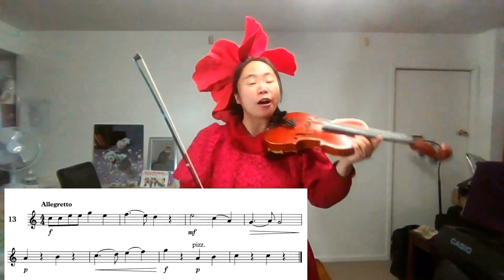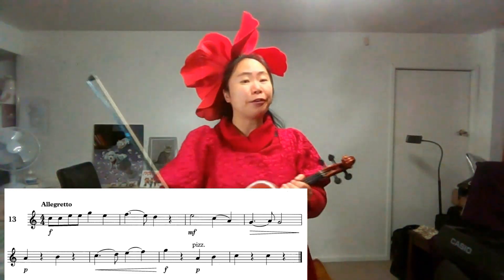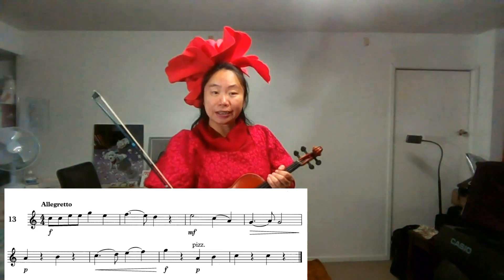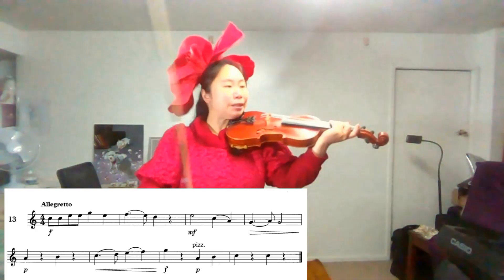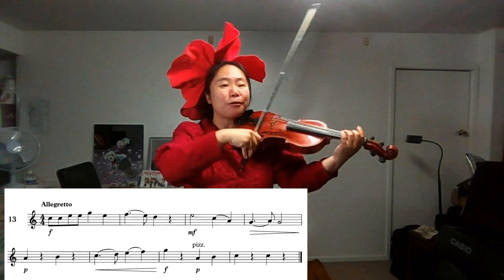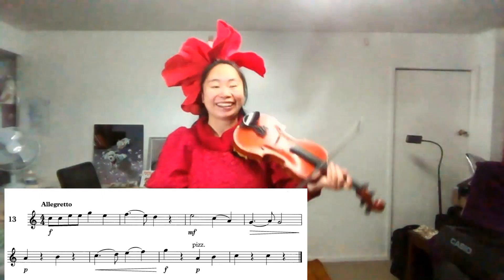13 Grade3 SR 2012 No.13 Allegretto | Aria Z Li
C major key signature: no sharp, no flat
Play C major scale in one octave, then play the piece at speed of crotchet beats = 80.
Allegretto means &quot;fairly quick, but not quiet as quick as Allegro&quot;. You can pick a faster tempo if your fingers are happy with it.